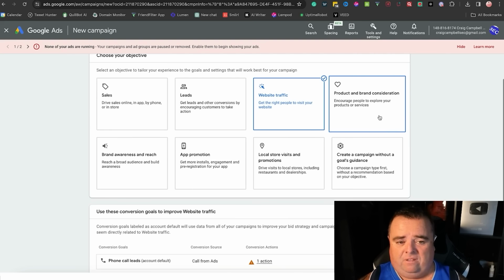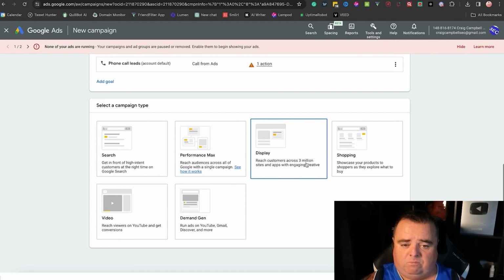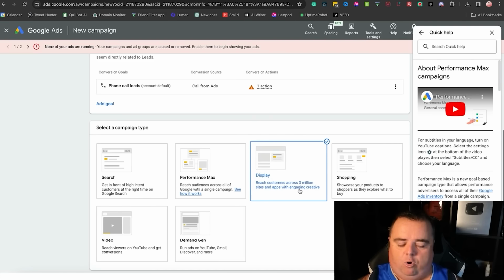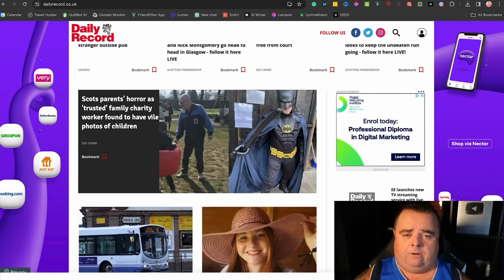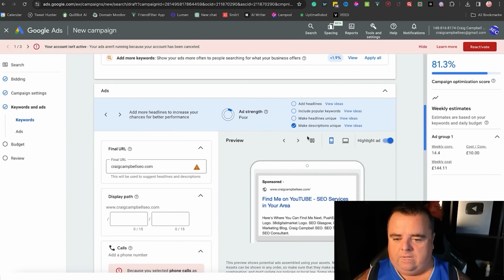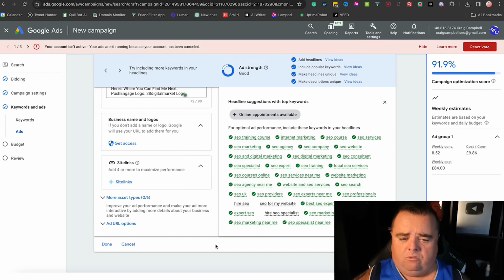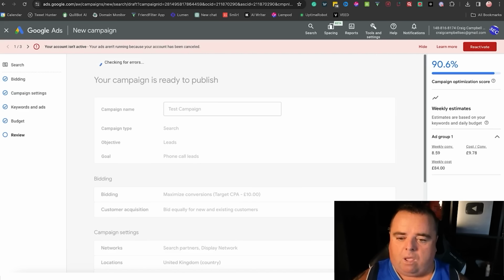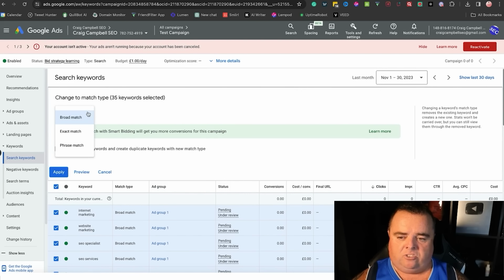Google Adwords Campaign Setup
Adwords Campaign Setup

I post new videos weekly with the latest hints, tips, and tools. If you want to make money online, you won't want to miss out on the latest free info.